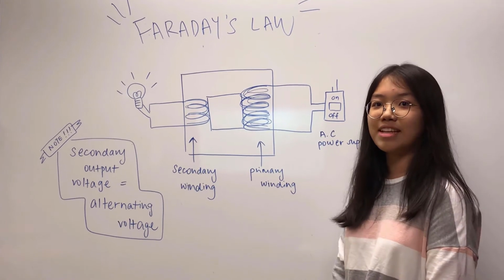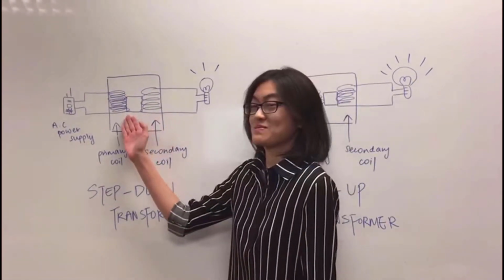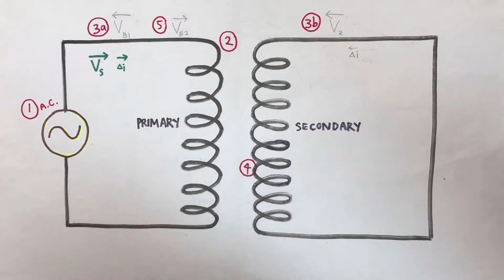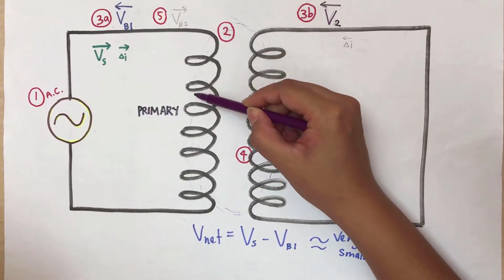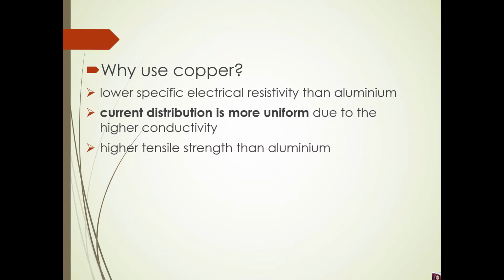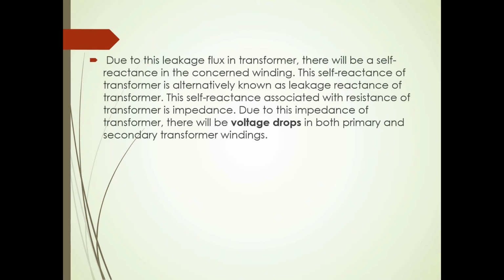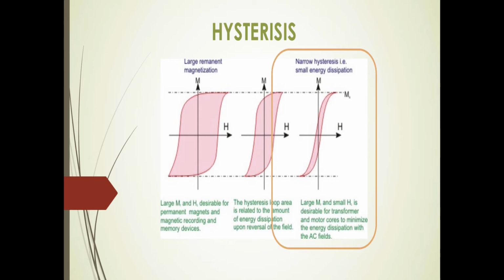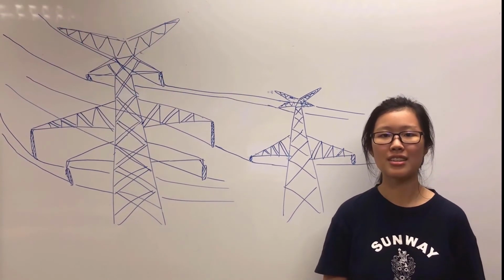Transformers Physics Q3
A group project about transformer...
-Set up
-Operating
-Energy Issues
-Back E.M.F
-Transmission Line
-Other Applications
-Modification

*An insignificant typo at the slide title (Hysteresis)